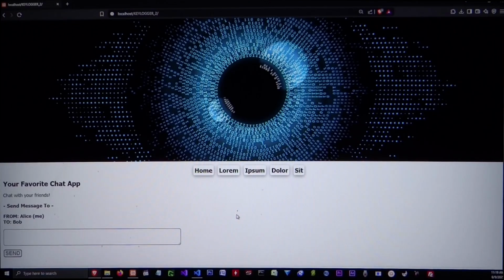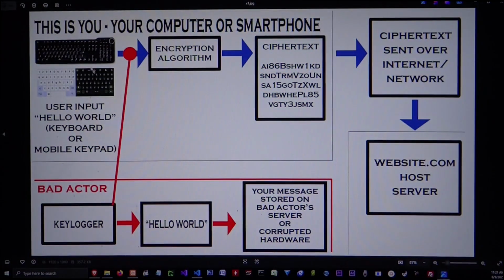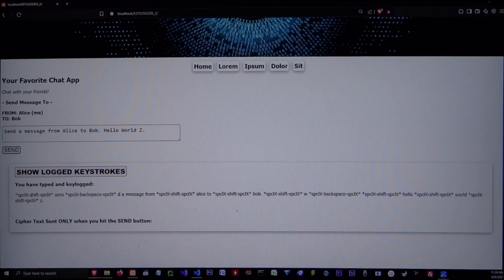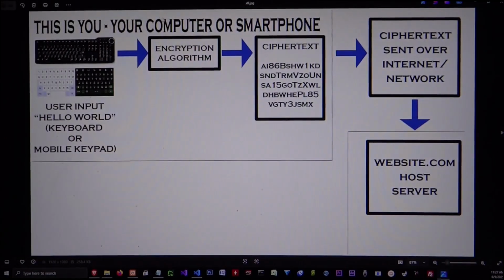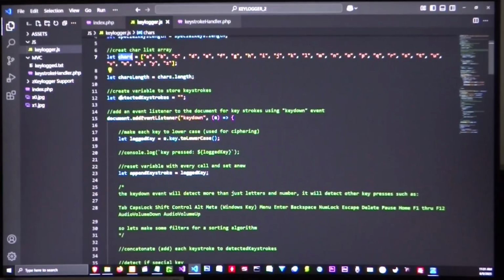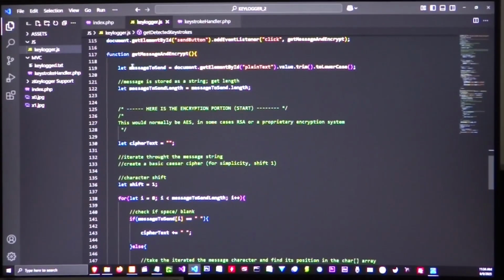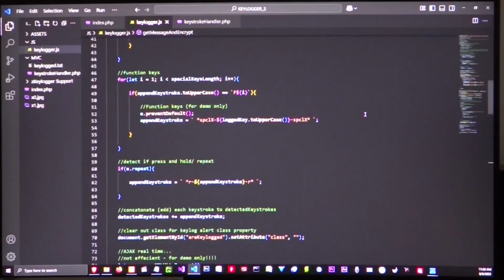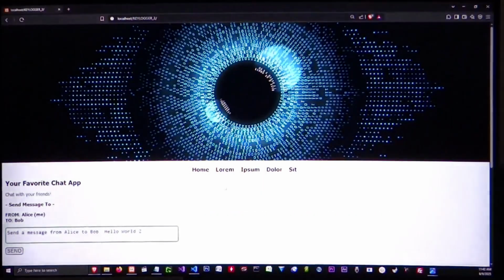1: Keyloggers: How They Make Encryption Useless | PSA - End User Education Series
In this video, I talk about keyloggers, how they work and give a live demonstration of how they render encryption pointless and useless.

Keyloggers are programs within websites and applications that log your keystrokes without you knowing, and can collect your information without you sending any data at all. End users need to be aware of keyloggers, how underhanded they can be and ultimately, keyloggers will make any end to end encryption useless! (I will make a follow up video on that and show you why)